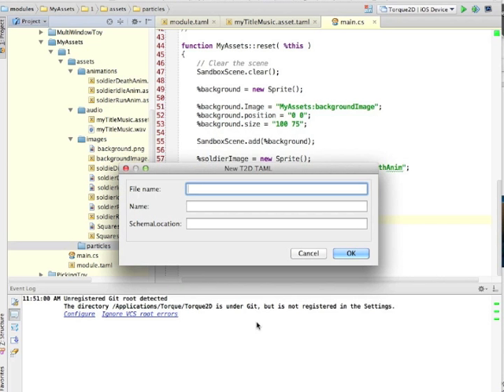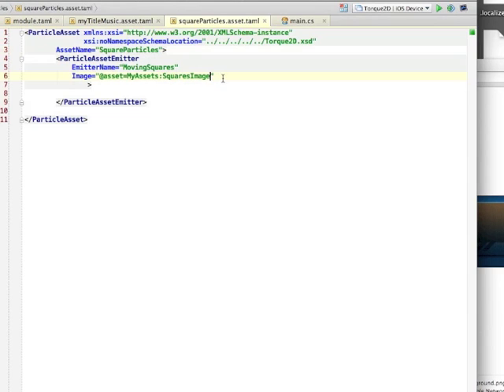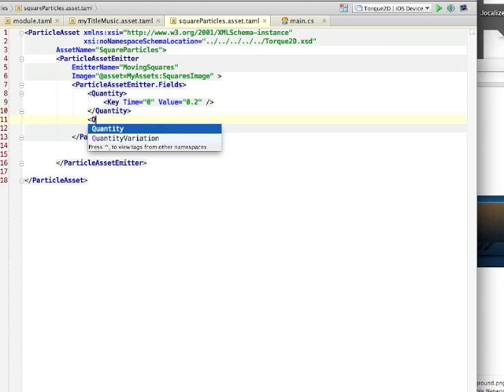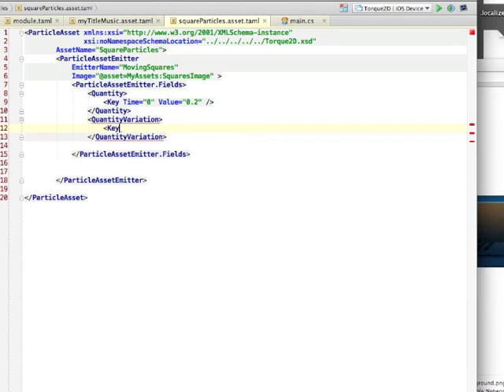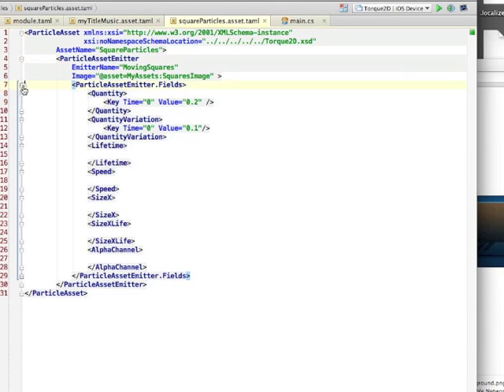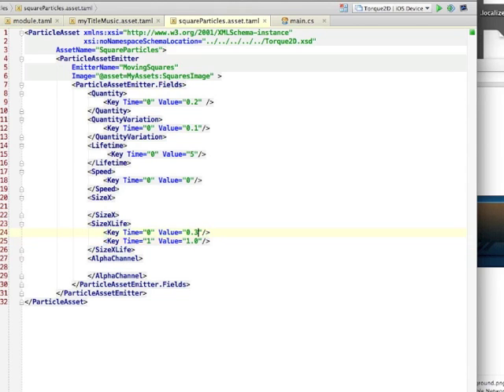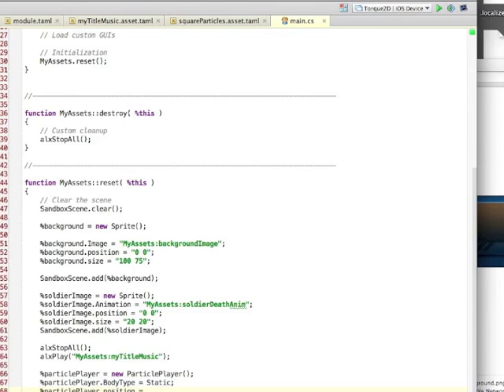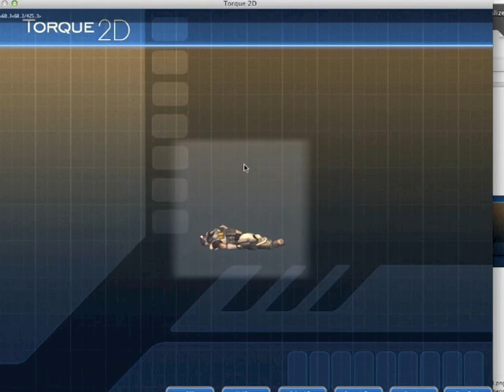Torque 2D Asset Tutorial 6